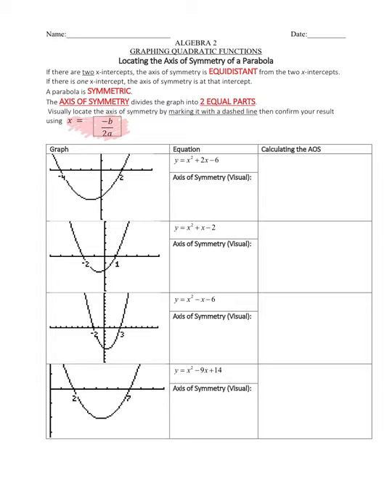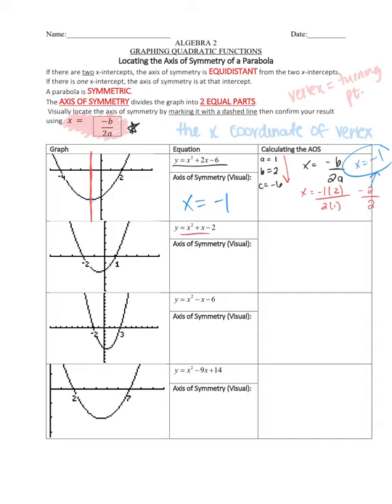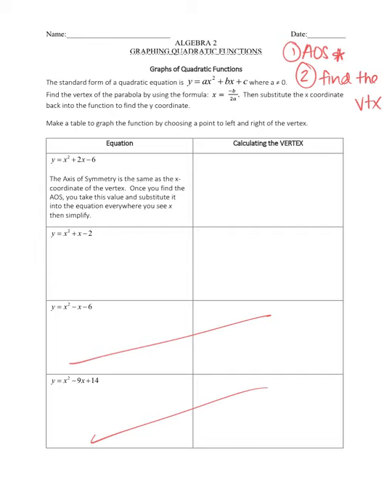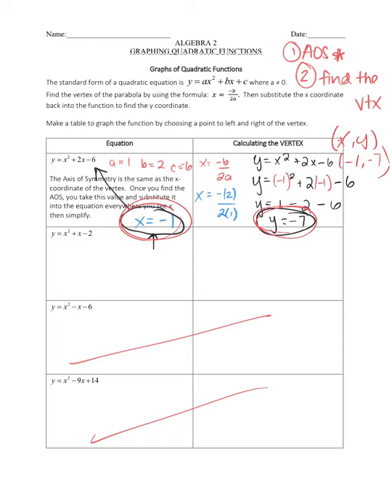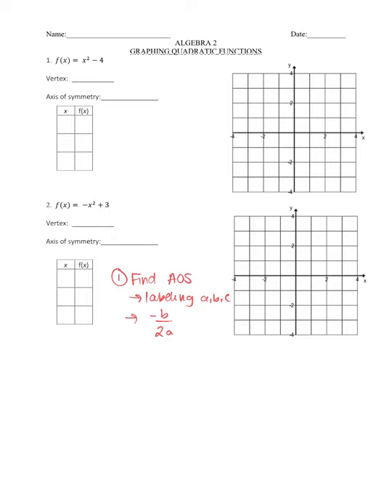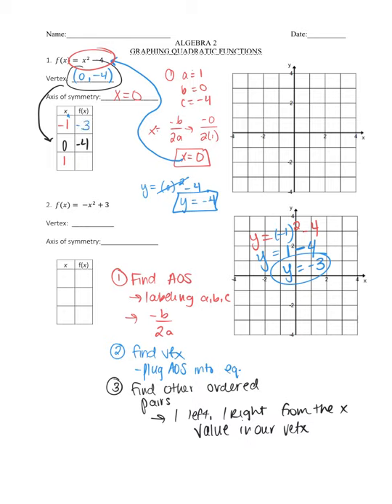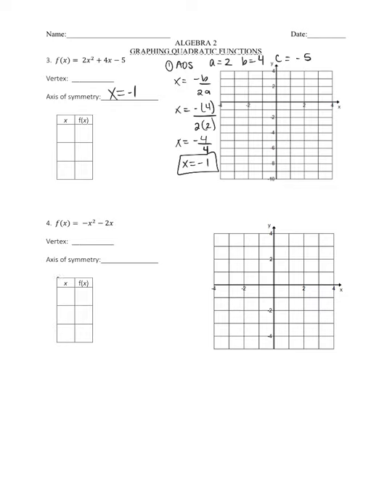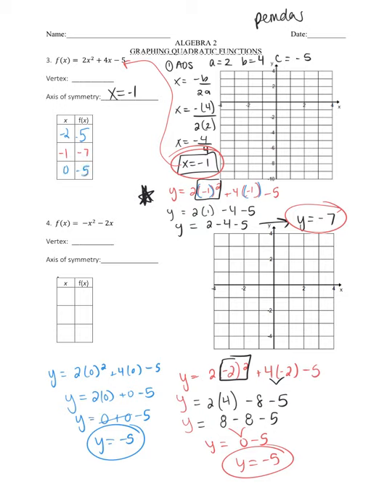graphing standard form lesson